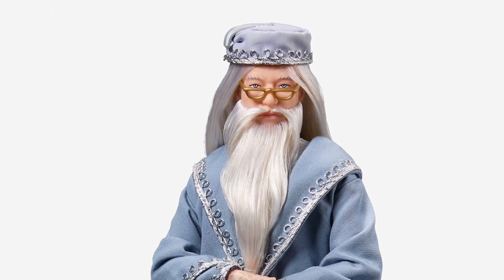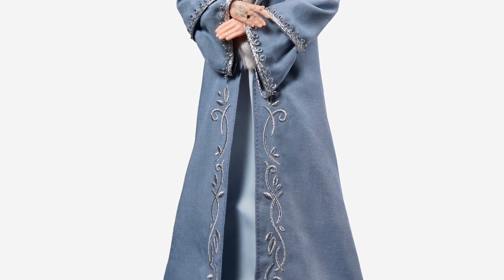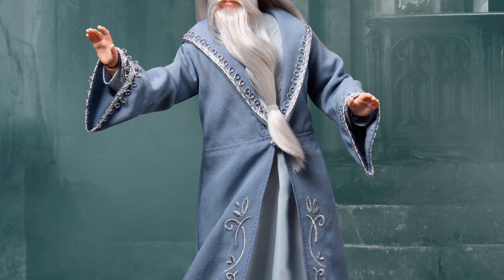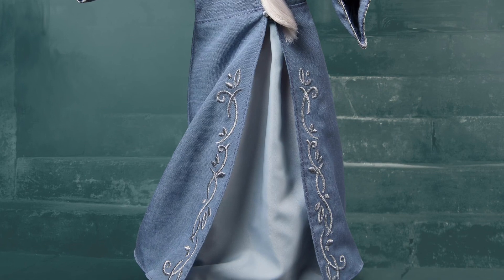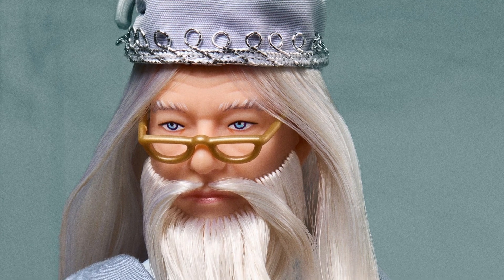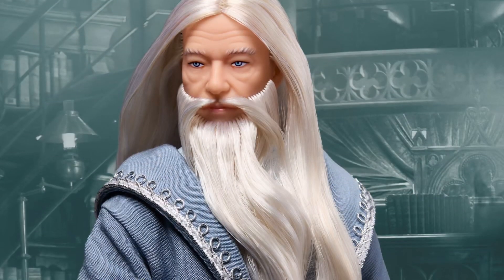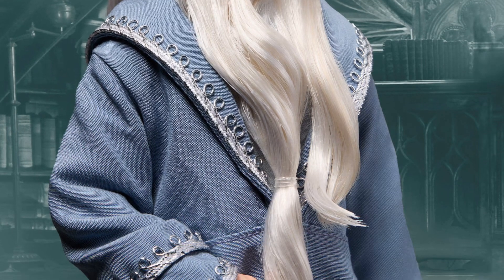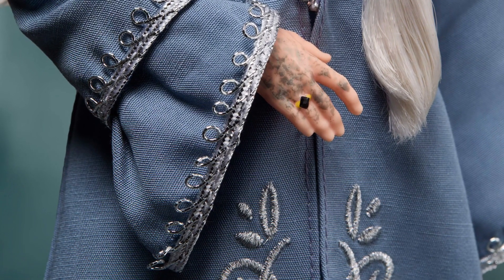New Harry Potter Design Collection – Albus Dumbledore Doll revealed preorder info